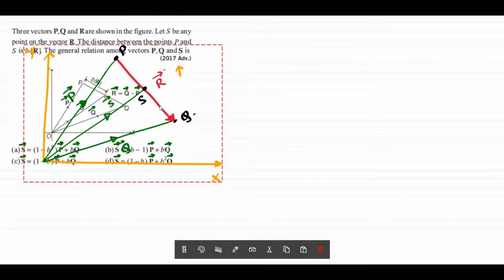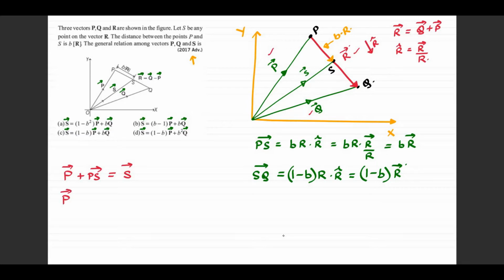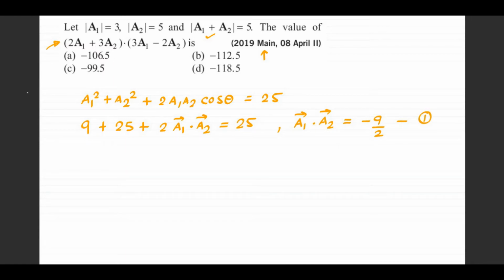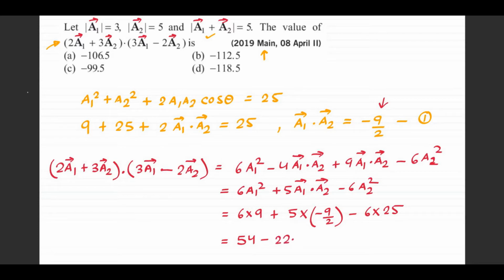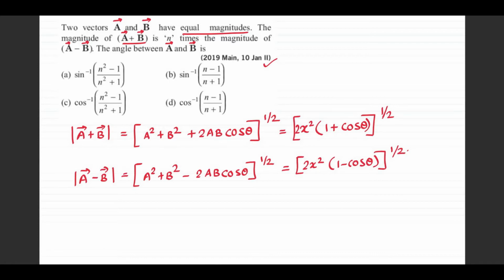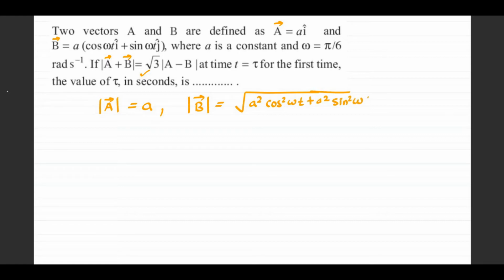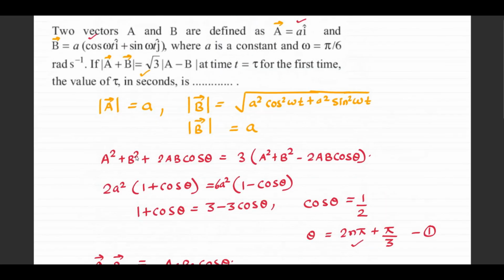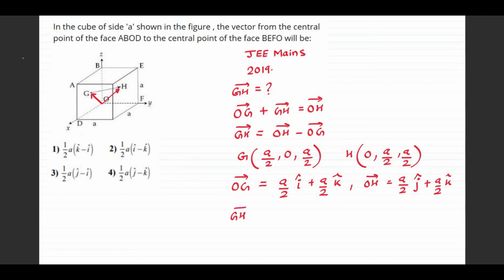VECTORS: JEE MAINS Previous Year Questions